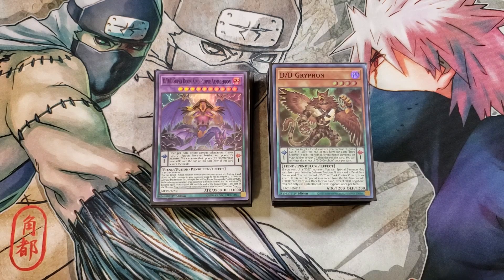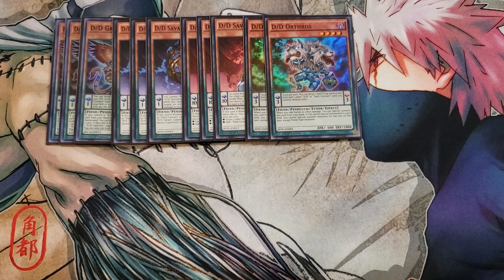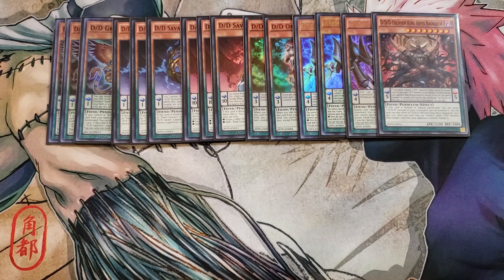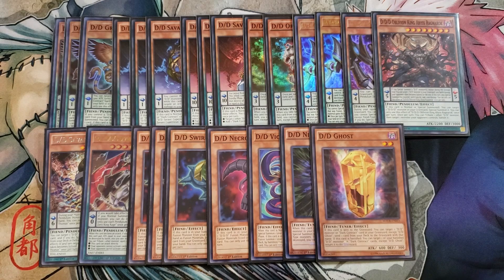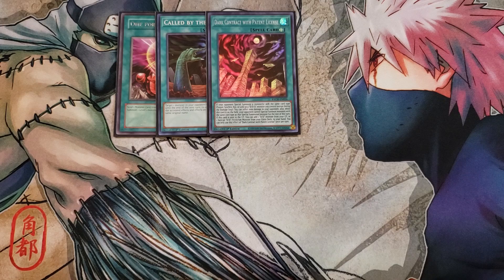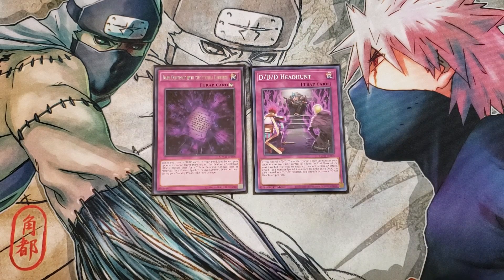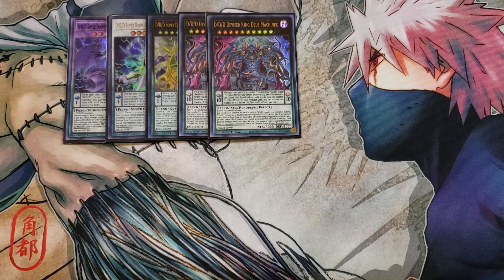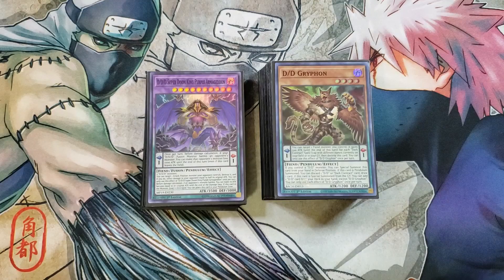D/D/D SUPER DOOM KING ARMAGEDDON DECK PROFILE (OCTOBER 2022) YUGIOH!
PATRONS:
TIER: DARK ARMED ANNIHIATION DRAGONS!
Izzy
Tyler Loflin

Awalt
Braxton Triumvirate
Gloomba
NajarinPrime
Zak Cowell

Jin Manning
Zachary Joy
Chaos_God32